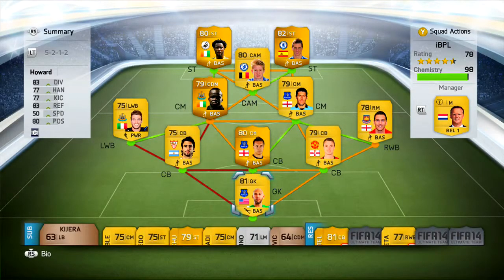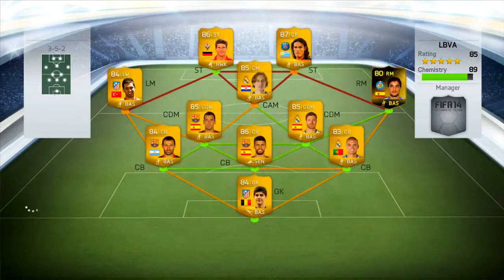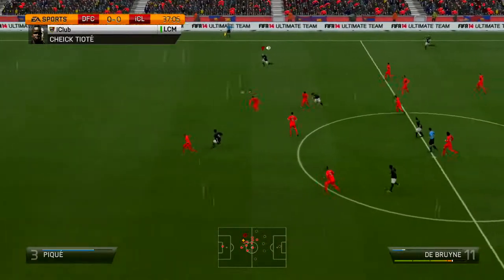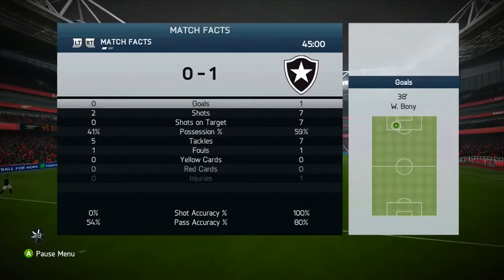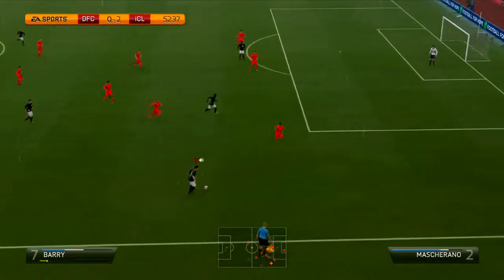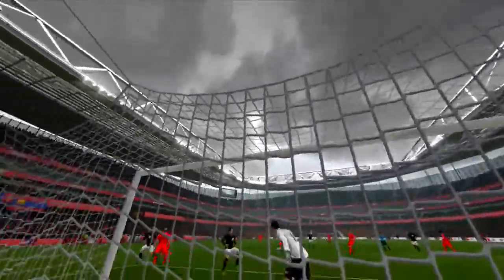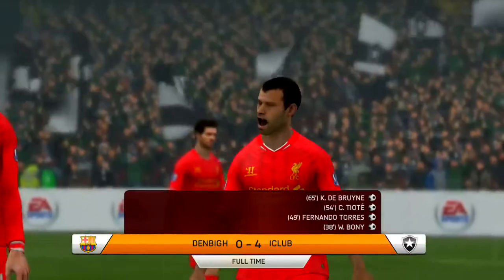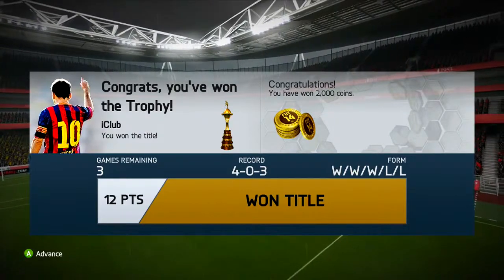FIFA14 Road to In Form Fernando Torres #3